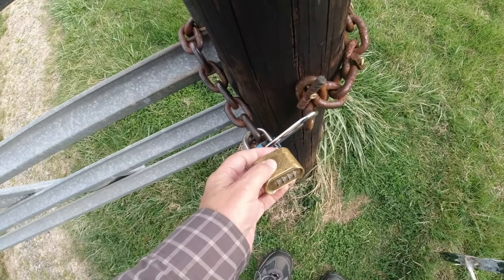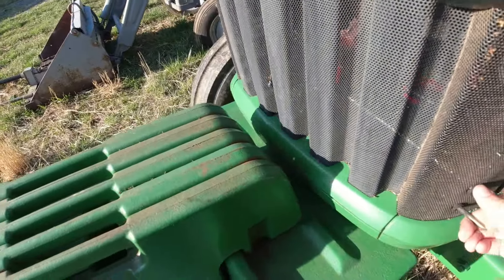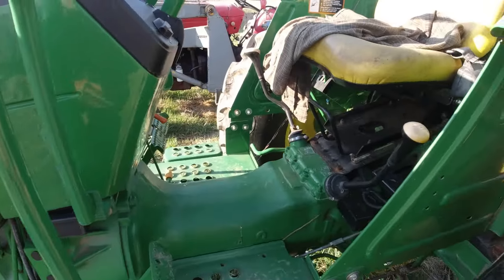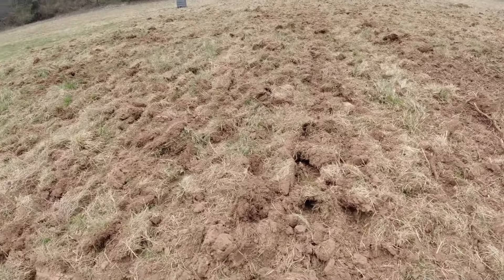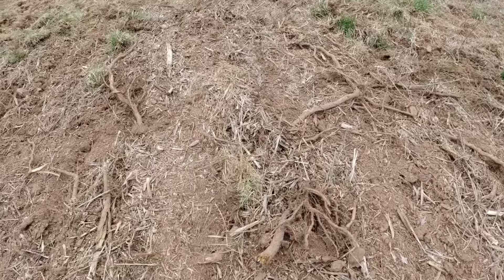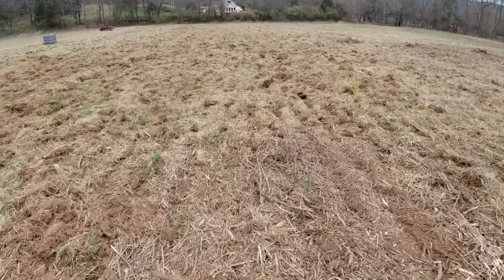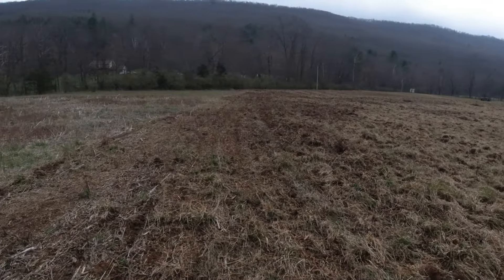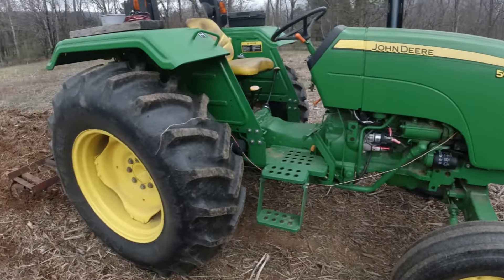Tillage Continues - John Deere 5055 & Fred Cain Field Spring Tooth Cultivator - Making a Hay Field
Continuing the tllage on our barn field with the John Deere 5055D and Fred Cain sprig tooth field cultivator.  Working the ground to plant for a hay field.